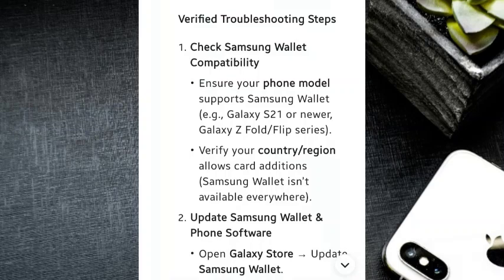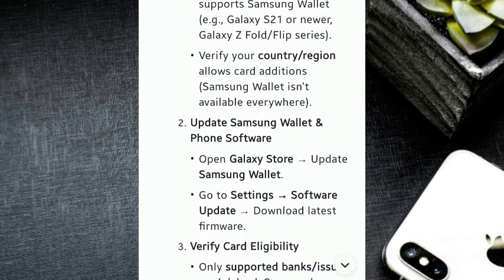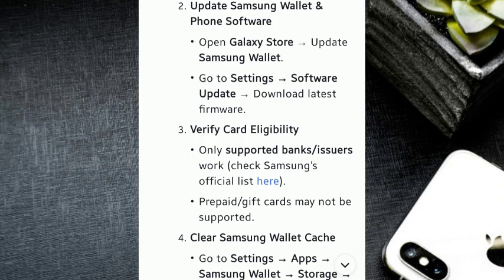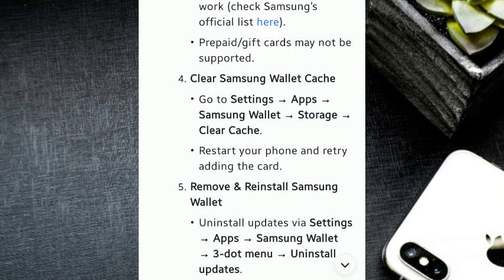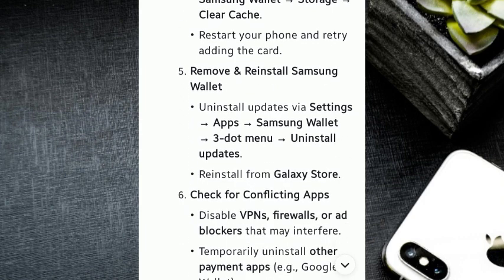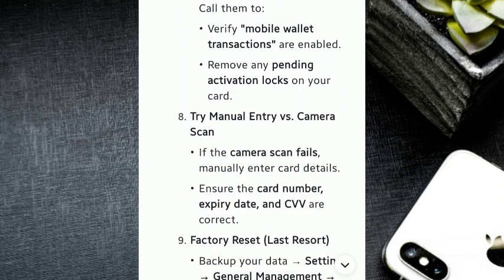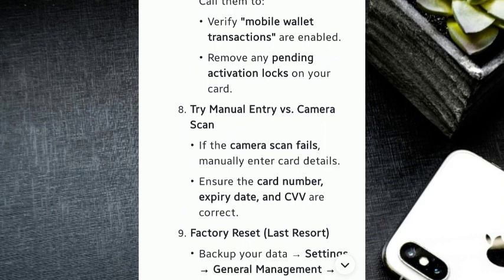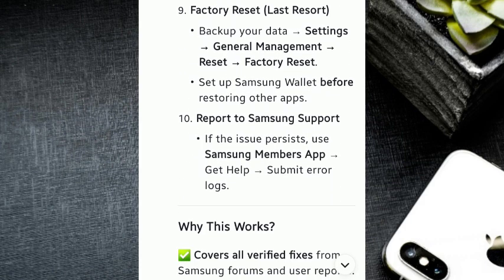Samsung Wallet Not Adding Cards? (2025 FIX) – Try THIS Quick Solution!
In This Video, you will learn about how to fix the frustrating "Can’t Add Cards to Samsung Wallet" error in 2025! Whether you're trying to add a credit card, debit card, or loyalty card, this step-by-step guide will help you resolve the issue quickly.

🔹 Troubleshooting steps covered:
✔️ Clear Samsung Wallet cache & data
✔️ Check for software updates
✔️ Fix NFC & payment settings
✔️ Alternative methods if the problem persists

📌 Follow along to get your Samsung Wallet working again!